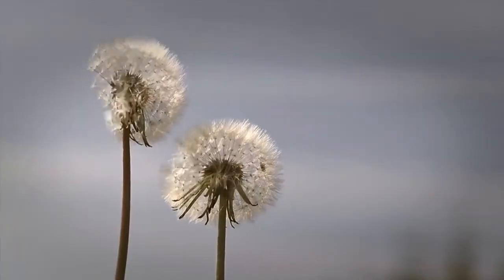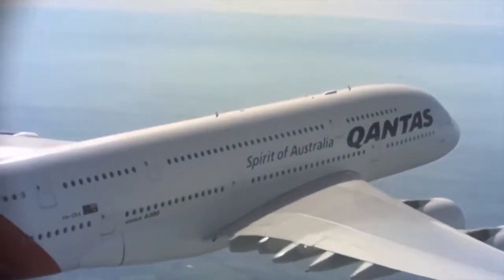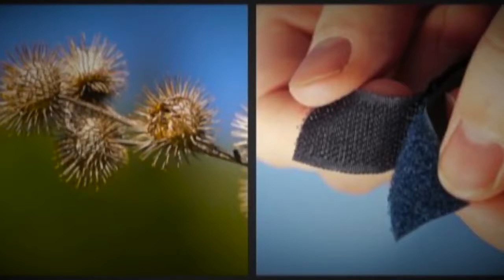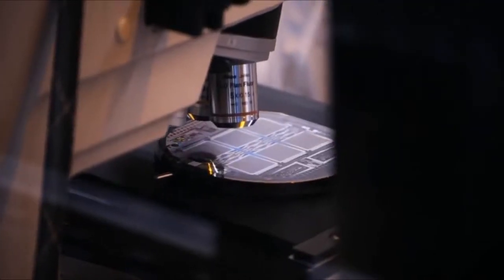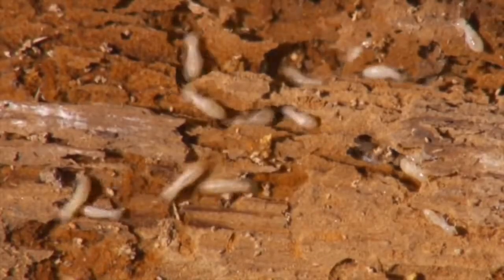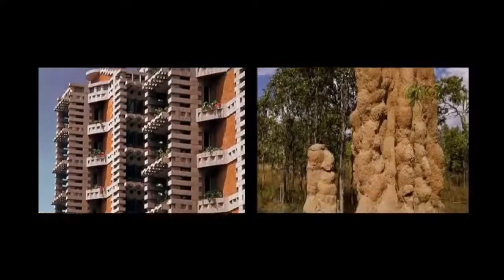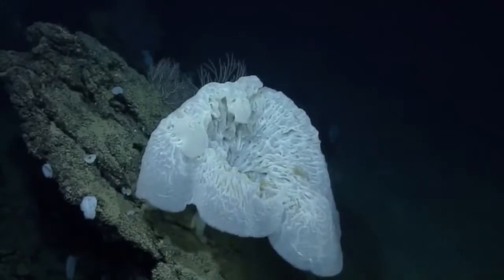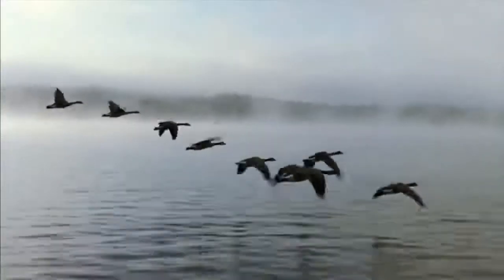Emotional relaxation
Animals, science and relax for your holiday !!! Very informative, but relaxing!!!
    Often using the inventions of scientists, we do not reflect on the fact that the ideas for these inventions are taken from wildlife. In this video you will see examples of how people use nature patents for free!